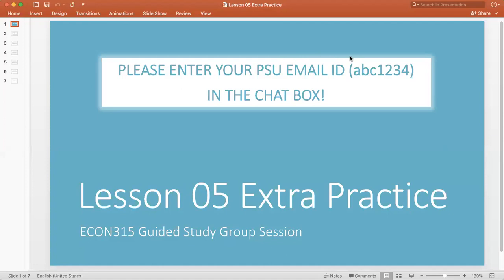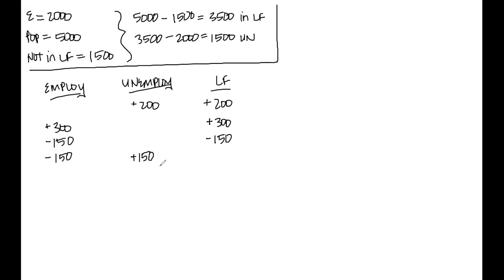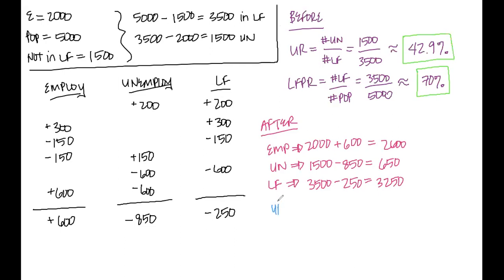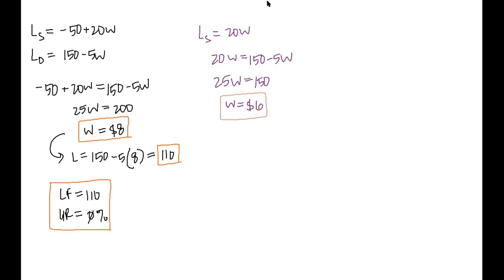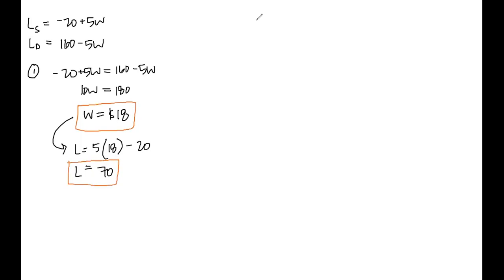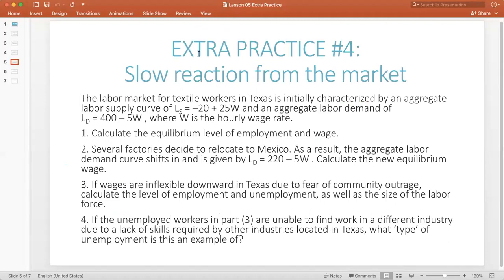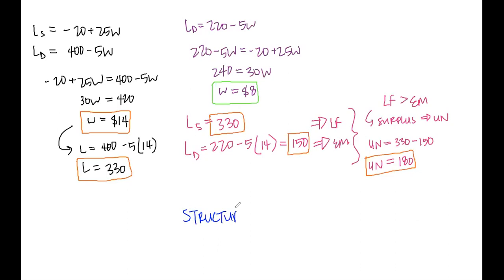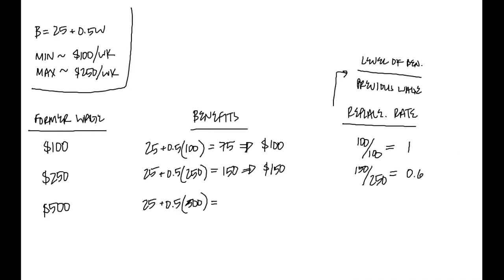ECON315: Labor Economics -- Lesson 5